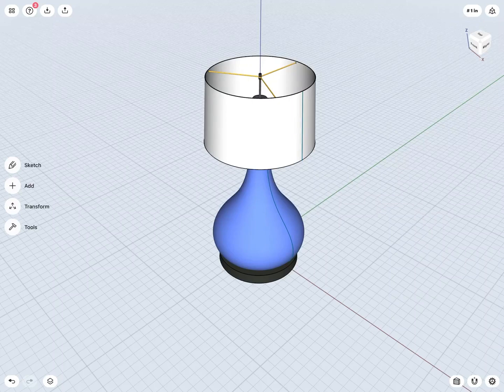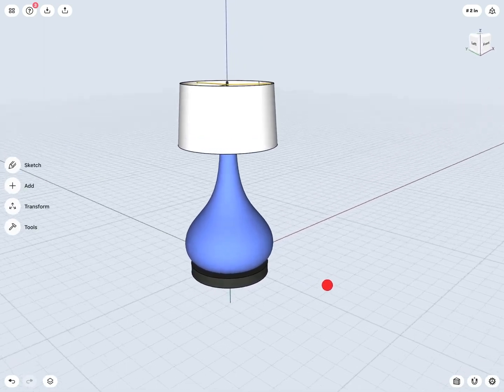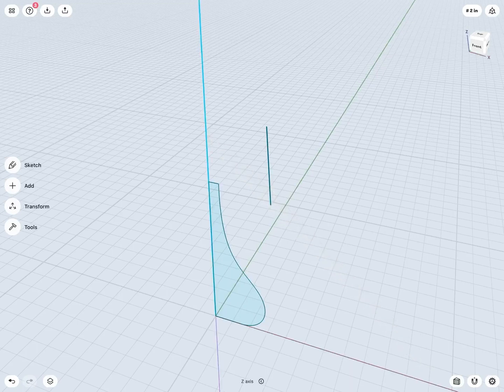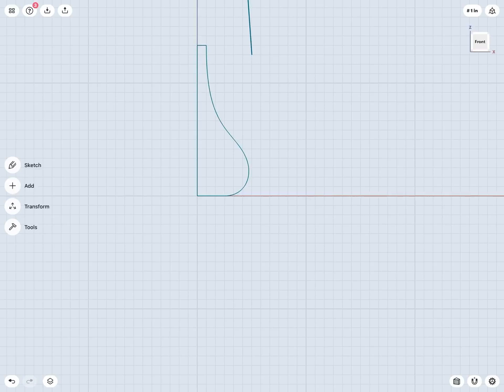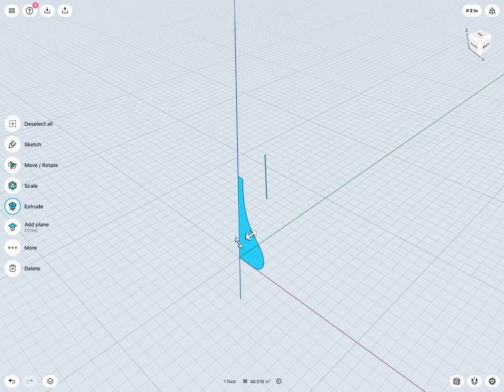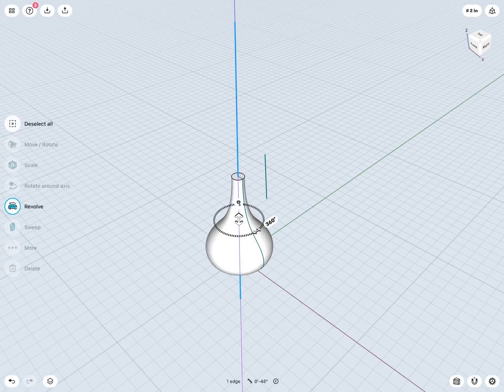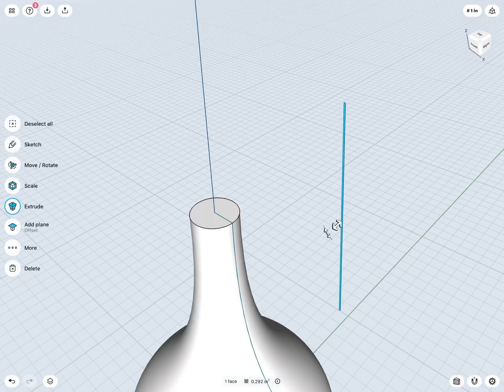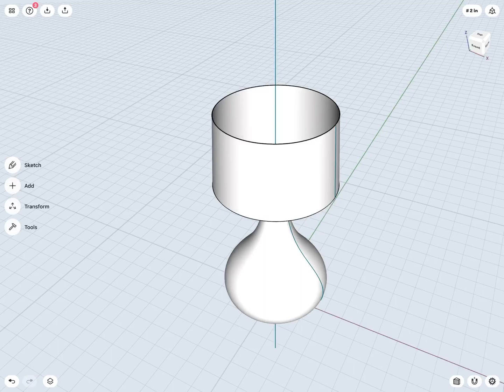Revolve | Creating complex 3D bodies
Generate 3D bodies with the flick of a wrist. The Revolve tool lets you create shapes around an axis in one efficient workflow. This short tutorial shows you how to set up and use the tool.

Topics covered: Revolve

Explore Shapr3D’s modeling environment, master the modeling tools and transformations, and learn basic workflows to design efficiently. Justin Flett is a professor of Mechanical Engineering at Sheridan University, as well as a SolidWorks alum, and a Learning and Development Specialist at LinkedIn.